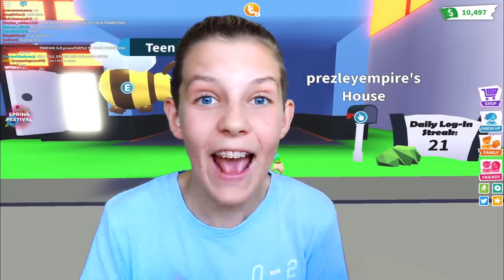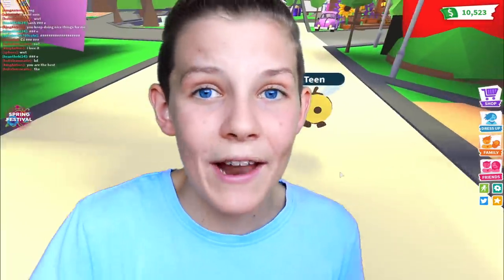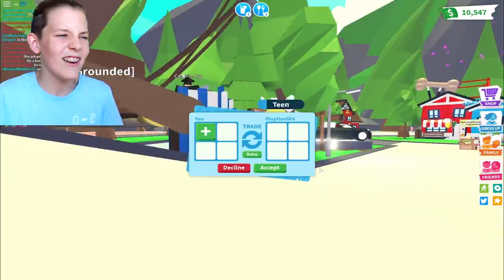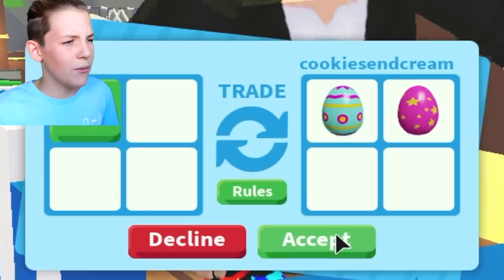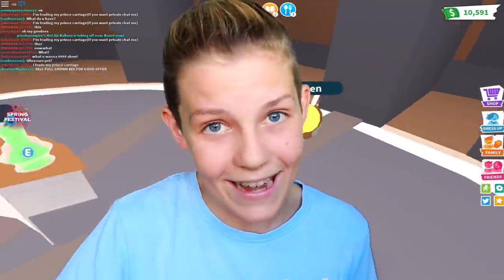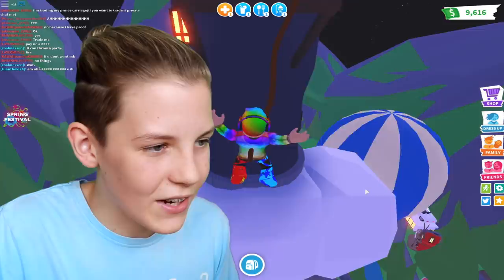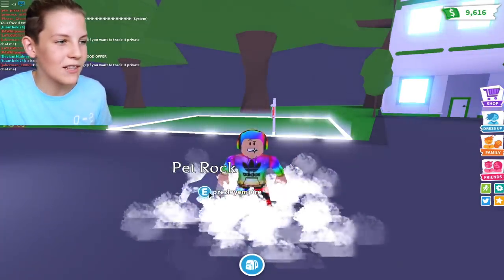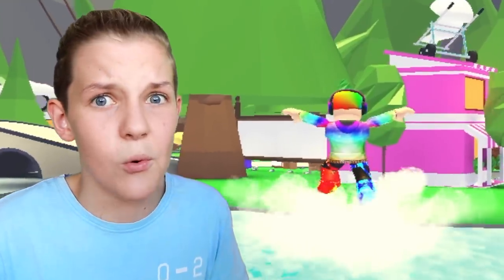Fly Your Pet *WITHOUT* A FLY POTION in Adopt Me! NO ROBUX NEEDED! Adopt Me Roblox Prezley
In this Adopt Me Update How To Vid, Prezley shows you how to Fly ANY pet WITHOUT robux with this no fly potion adopt me roblox hack!
Shout out to XanderPlaysThis for this awesome hack i'll be trying in todays video.

Prezley likes watching PrestonPlayz, MeganPlays Roblox, IamSanna, Jeruhmi jeremy, Ronald OMG, Norris Nuts Gaming, Norris Nuts gaming Adopt Me, Denis, Denis Daily, Lazar Beam, ItsFunneh.

Watch my friends awesome vids here:
Jeremy Jeruhmi Plays Adopt Me Roblox